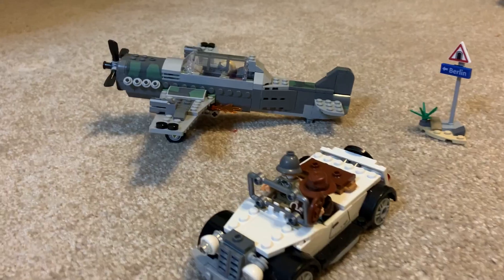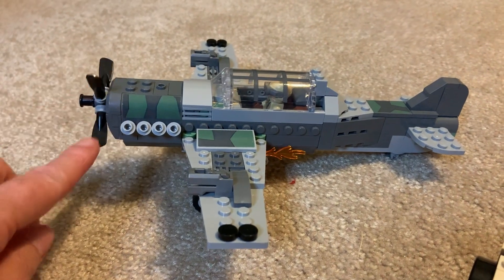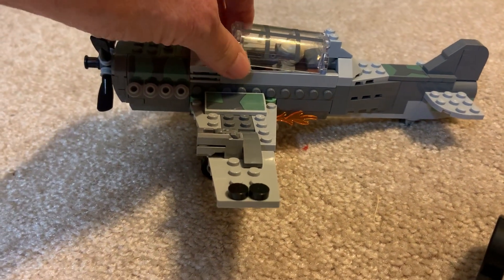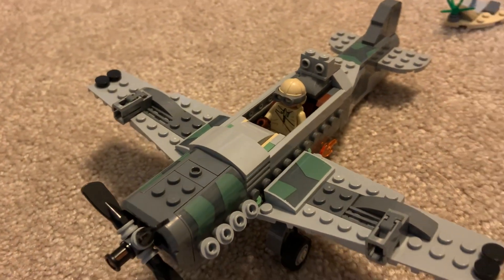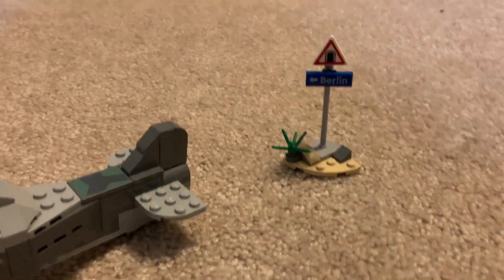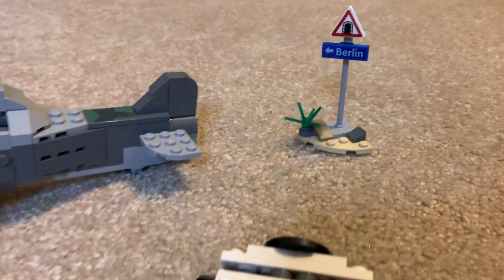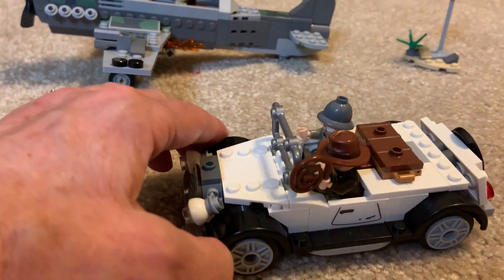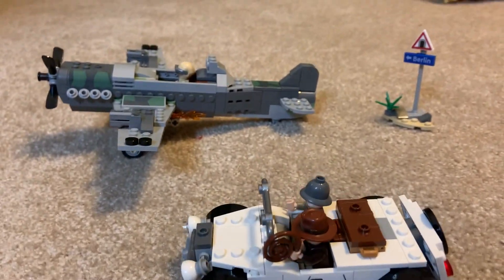LEGO Indiana Jones Fighter Plane Chase Set REVIEW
This small lego set has everything you need to relive action from the Indiana Jones and the Last Crusade movie with this LEGO Fighter Plane Chase,

The building kit comes with 3 minifigures, including the iconic Indiana Jones with his famous hat and whip. The playset also comes with Indy's father, Professor Henry Jones Sr. with his diary and a fighter pilot to fly the airplane toy.

The fighter jet has a propeller, 2 stud shooters and removable wings; the vintage convertible car includes a chest in the back containing an umbrella and a pistol.

This would be a great gift idea for any lego fan or anyone who is a fan of the movies.

This review is for the LEGO Indiana Jones and the Last Crusade Fighter Plane Chase 77012 Building Set, Featuring a Buildable Car Airplane Toy, 3 Minifigures Including Jones, Birthday Gift for Kids 8-12 Years Old on Amazon.

𓏠𓏠 Get the lego set